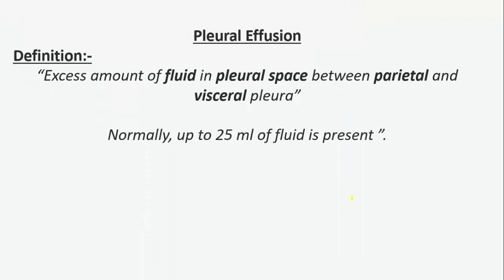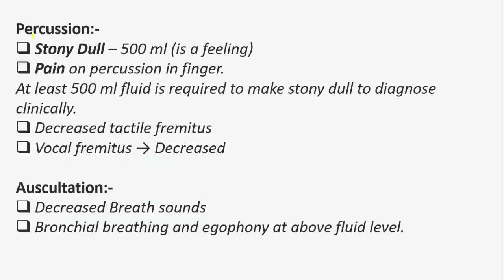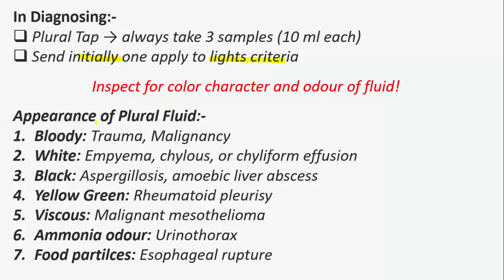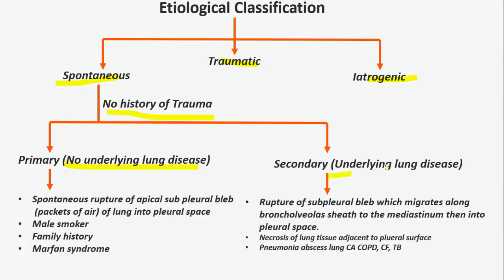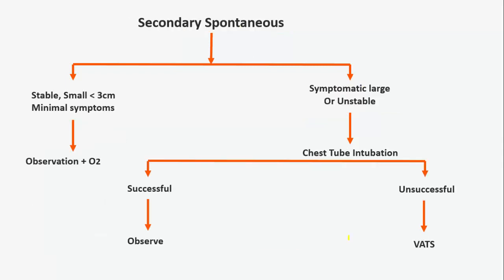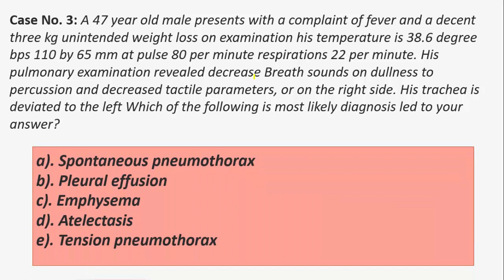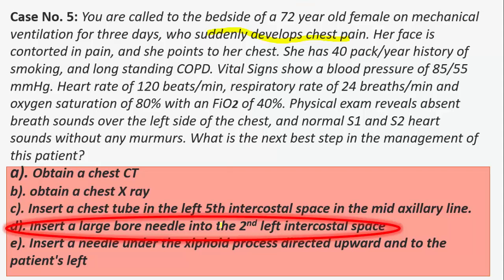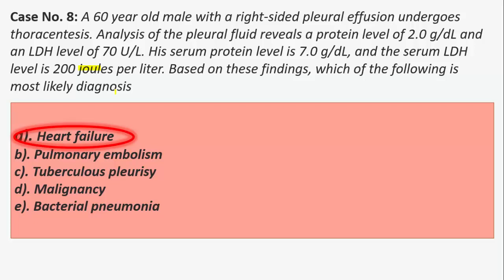Pneumothorax and Pleural Effusion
Pneumothorax and Pleural Effusion along with important MCQ's